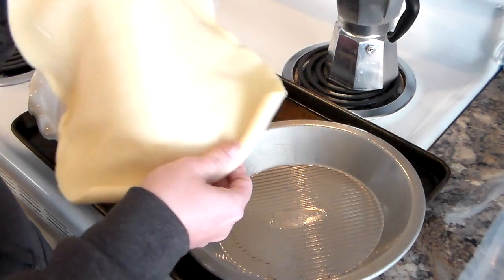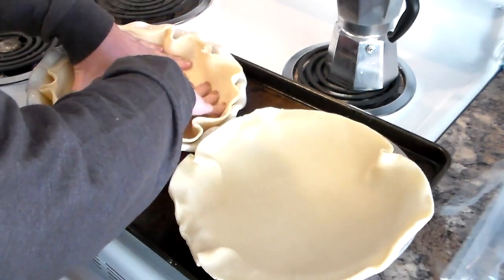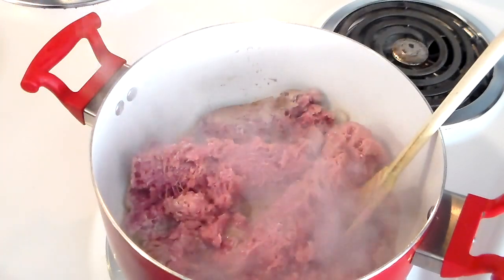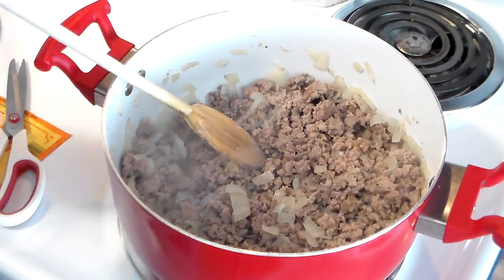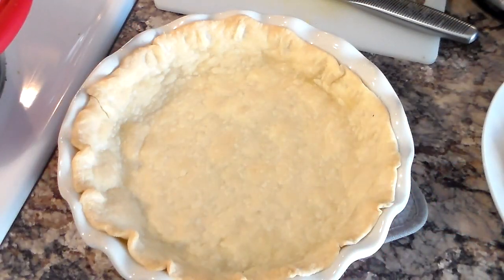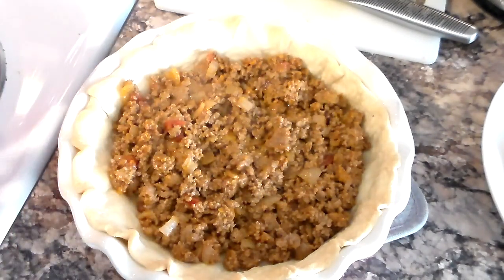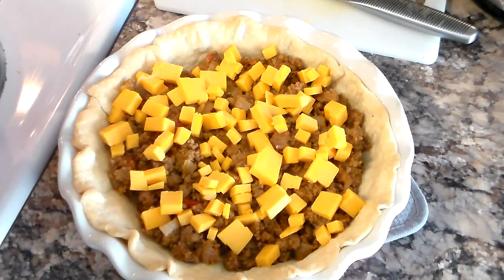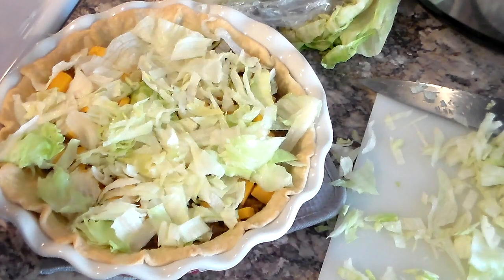EasyRecipe "Taco Pie" @ Kiddos Koral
RECIPE VIDEO!!!
Making a simple meal for my family. See how to put this Taco Pie together.

Taco Pie ingredients
1 pound of lean meat turkey beef you choice
1 baked pie shell
1 package of taco seasoning
1/2 cup of salsa chunky
shredded cheese about a cup
1 medium onion
shredded lettuce
sour cream
You can also use refried beans, black beans, peppers, & mushrooms
Make it like your family would like it.
We love this recipe.

ADDRESS HEIDI SMITH/ C/O FASTNETNOW

Hello My name is Heidi and welcome to Kiddos Koral. I started my channel after my son Dilion was diagnosed with Leukemia in 2012. There were no local support groups and I wanted to make connections with others. My goal was to connect with those affected by childhood cancer. Immediately, made so many friends. Can not believe I have been making videos as long as I have. I truly have enjoyed every minute. I share a view of my life through VLOGS. You will see my typical day as a homemaker. Haul videos are released monthly for Dollar Tree, Aldi, and Kroger, and Costco. With an occasional trip to the shops in between. Family recipes are a weekly regular. I love to bake and cook all kinds of goodies for my family. And being a mom that takes pride in dinners around the table. You can look forward to watching all my families favorites being made. With all that cooking comes with mess. This means Cleaning Motivation videos. It is easy to feel like your the only mom who has to deal with all these tasks. By watching what I clean you may even feel better. Cause, I am sure your place isn't as messy as mine. I am not a perfect mom. But daily I manage to somehow pull it together. Thanks for visiting and being a part of Kiddos Koral